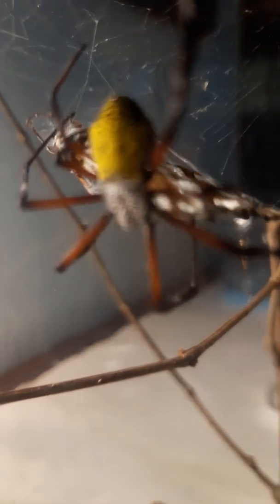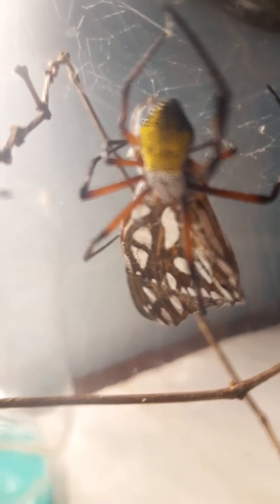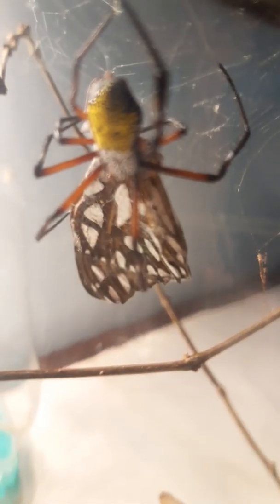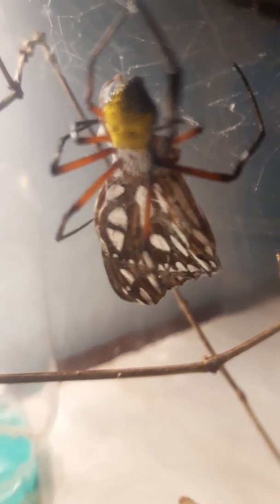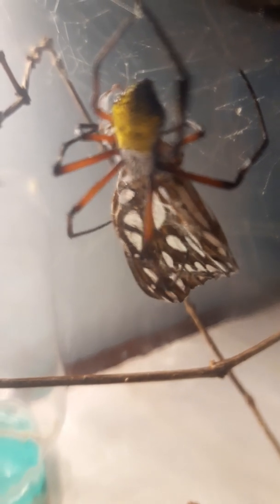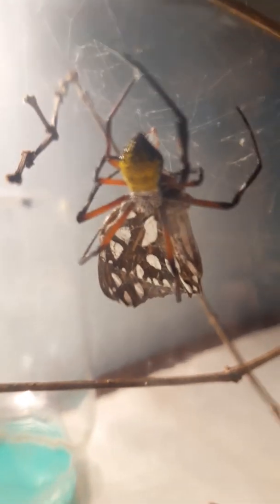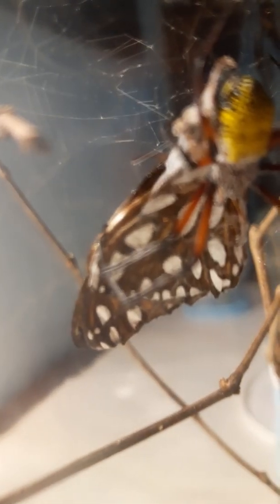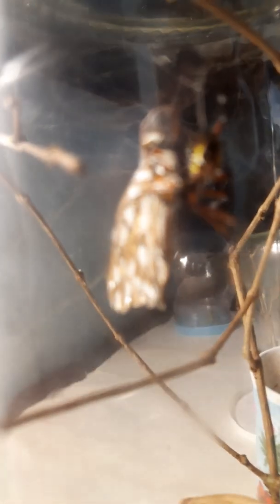Agriope Appensa; '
Lovely' our 1st member dines on finest Silver Moth at Banana Spider Zoo, Talofofo, Guam 2020.